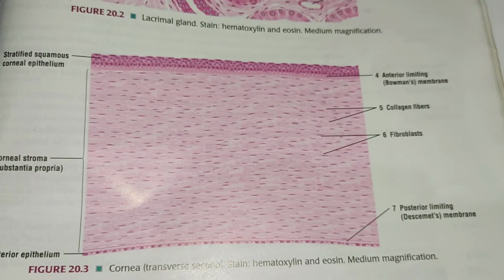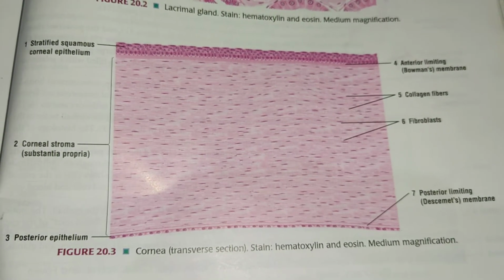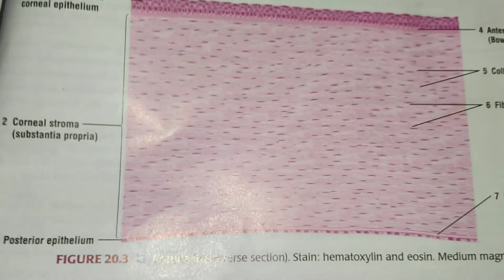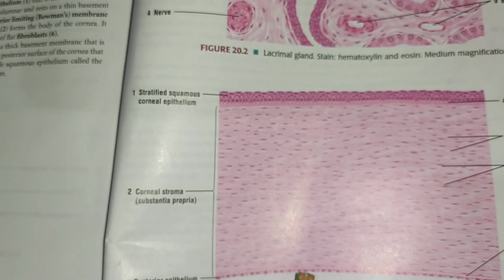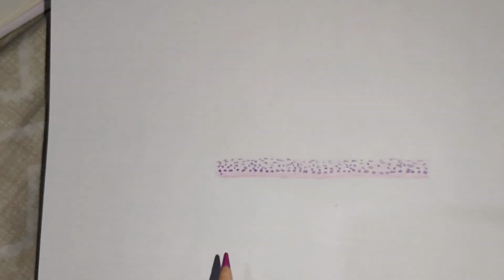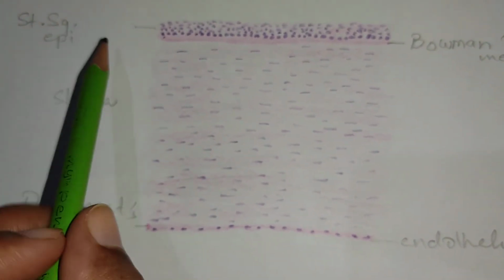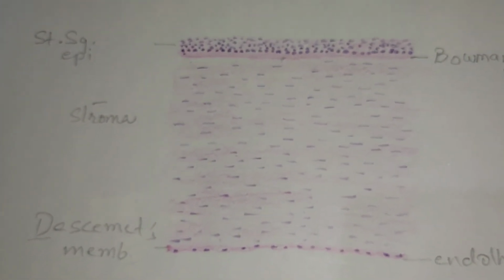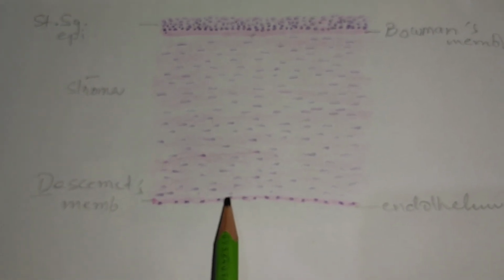How to draw histological section of Cornea and related viva questions